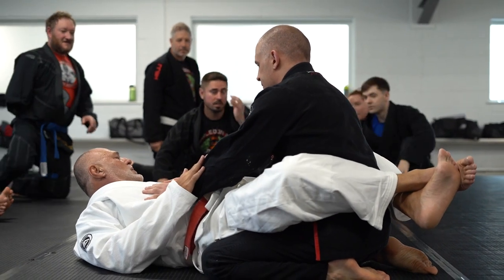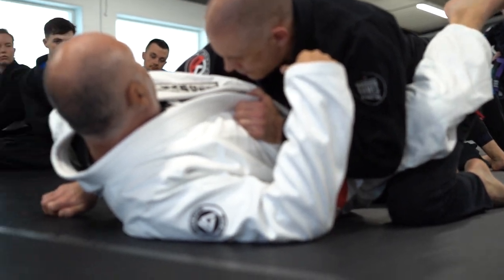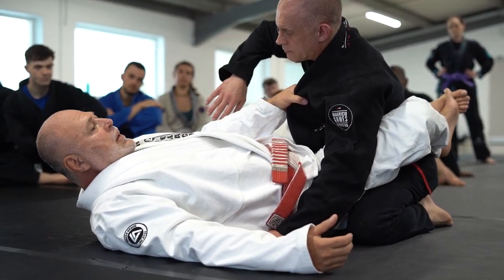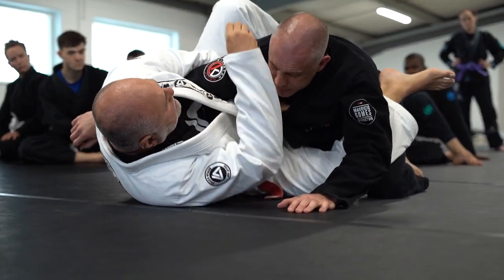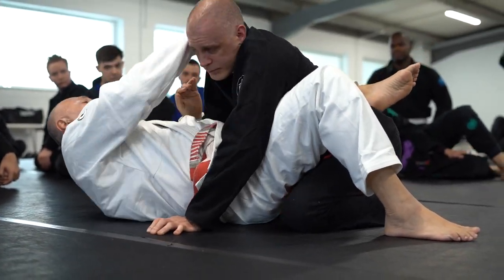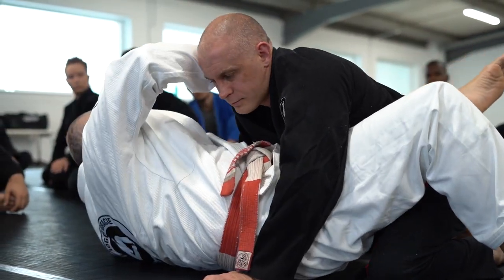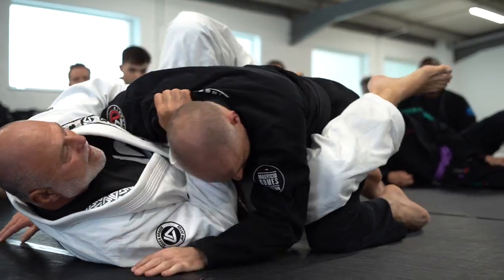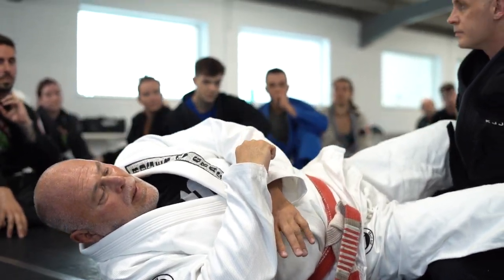Arm Wrap Choke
In this video taken at a recent seminar at Kingston Jiu Jitsu, Mauricio teaches us a variation of the arm wrap choke.